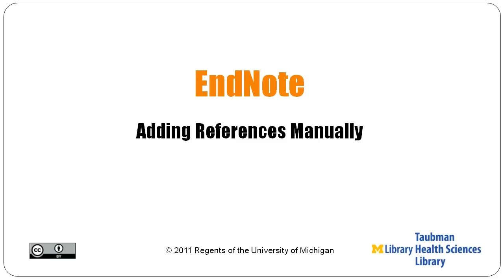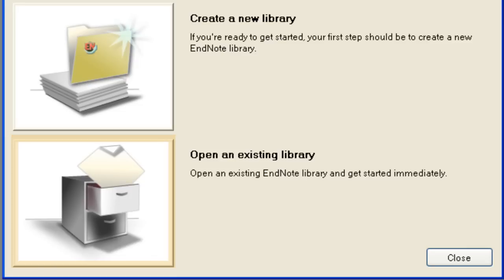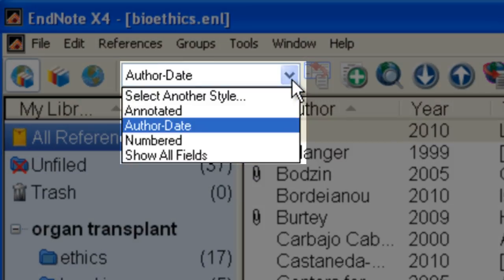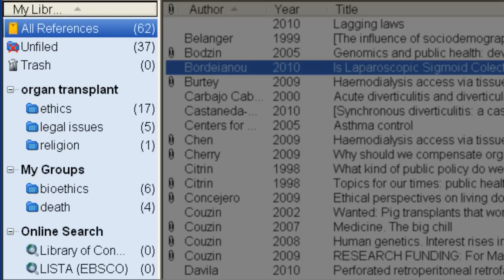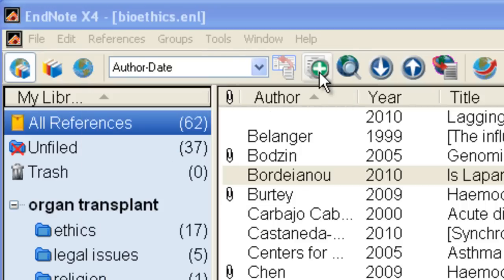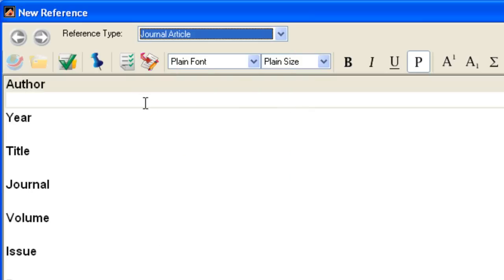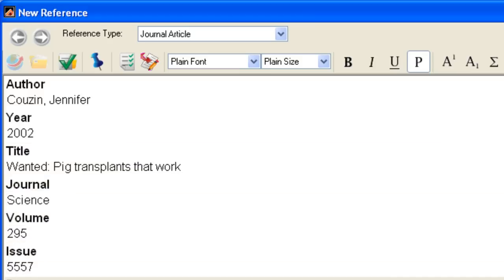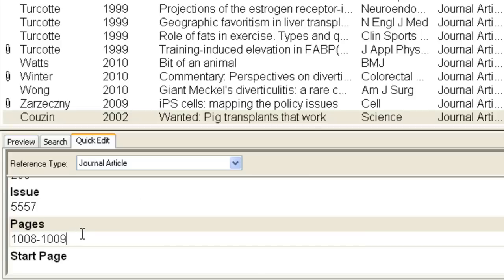EndNote: Adding References Manually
This video gives an overview of the EndNote library and shows you how to enter a reference manually.

Video Transcript::

NARRATOR: Welcome to this introduction to EndNote. In the first video, I'll show you how an EndNote library is set up and how to manually enter citations.

Open the EndNote program. For now, click cancel. You can create an EndNote Web account later. Here you can create a new EndNote library or open an existing library.  When you create a new library, save it to a location that you can remember easily: your desktop, My Documents, or a share space. I'm going to open a library I've already created.  Here's the library window. At the top you can see an Output Style menu that lists a few bibliographic styles. These are just the ones that appear automatically, but there are thousands more to choose from. In the upper pane you can see references that are already in my library.  I've highlighted one reference and you can see it in the lower pane on the preview tab in the output style that I selected at the top. The left pane lists groups of references: All References, Unfiled (references not in groups), Trash, and groups that I've created for my own use and other EndNote functions.

There are two ways to add references to your library: electronically or manually. I'll show you how to enter a citation manually. I'll start from the References dropdown menu and select New Reference or click the New Reference icon. At the top of the Reference window is the Reference type box. The default type is Journal Article, but there are many more types to choose from. When you change the reference type, the fields that are available change also. I'm going to stay with Journal Article as reference type. I'll start by entering the author name: Couzin, Jennifer. If an author or journal name is already in your library, EndNote will suggest terms as you type. New author/journal names appear in red. I'll continue to add enough information to create a citation, using the tab key or my mouse to move between fields.

To close and save the reference, click the inner X in the upper right corner. If you need to edit a reference, double-click the reference and make your corrections in the Reference window. You can also use the Quick Edit tab; just be sure to save your edits here by clicking above the tab.

That's it for this video. In the next videos, you'll learn how to import references electronically. If you have any questions, please contact the Taubman Health Sciences Library.